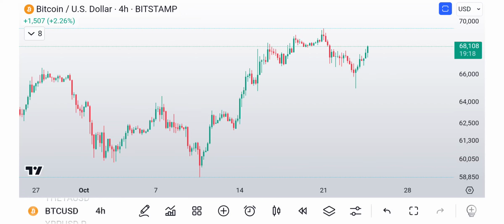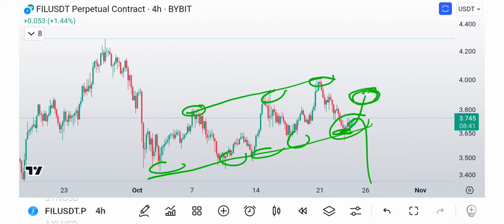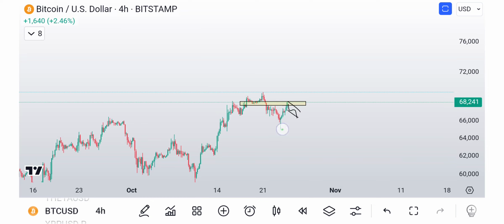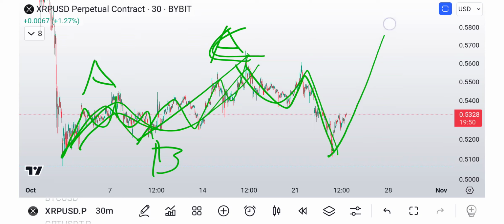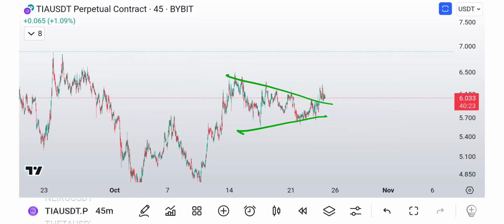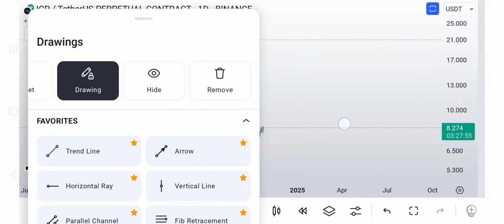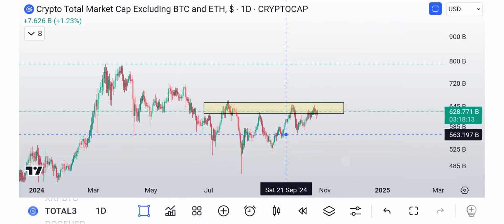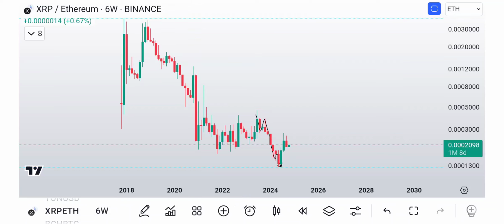Strong bitcoin retracement! B wave or the start of a new impulse?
btc bitcoin xrp theta crypto let's talk about ideas and what is happening! join me.

XRP
rMev2MaNsfPQPqW1QBN1mxjixg5k6gPSfL

BTC
bc1q7az9uqxyq5pla76hr58lzx0udzm6x4r7n2dk0j

THETA
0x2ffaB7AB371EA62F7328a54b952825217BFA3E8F